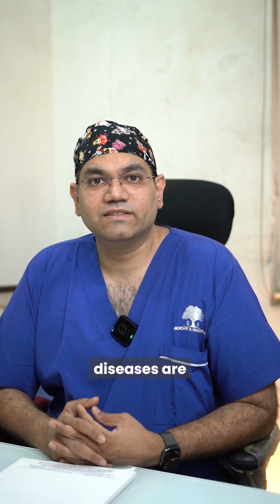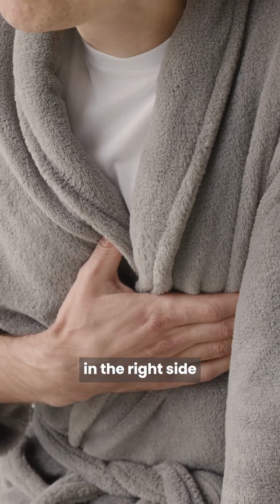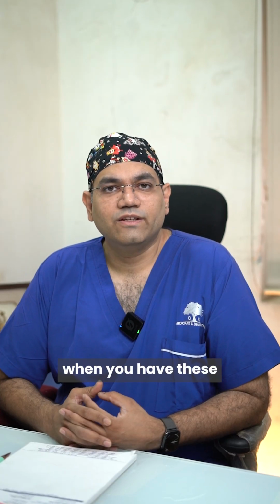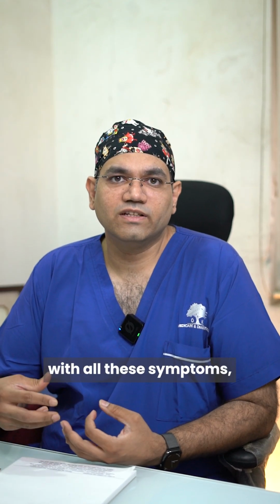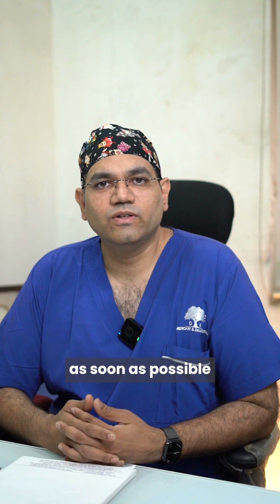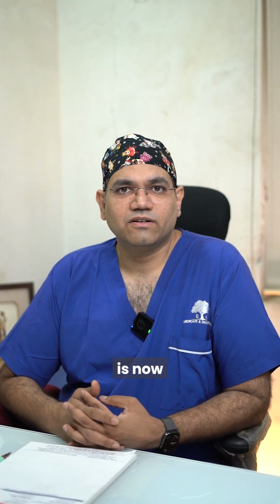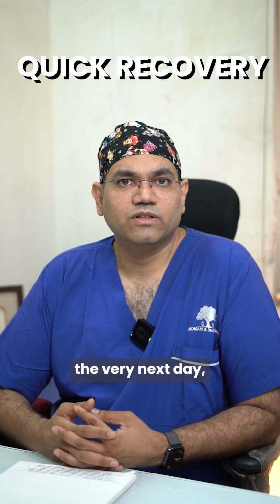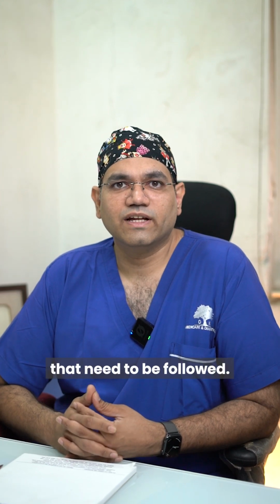Diseases of the Gallbladder : Dr. Aditya Oak -MBBS, MS (General Surgery), FMAS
Diseases of the Gallbladder

Minimal Access Laparoscopic Surgeon
MBBS, MS (General Surgery), FMAS

Address - Oak Medicare And Diagnostics, Kale Hospital, Ashirwad Building, Vadale Talav Road, Opp. V. K. High School, Panvel, Maharashtra 410206.